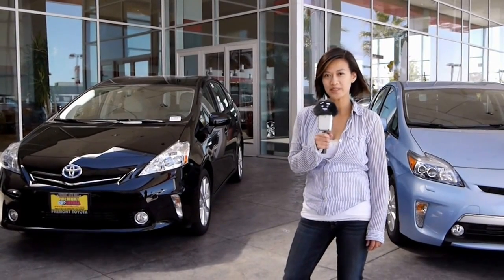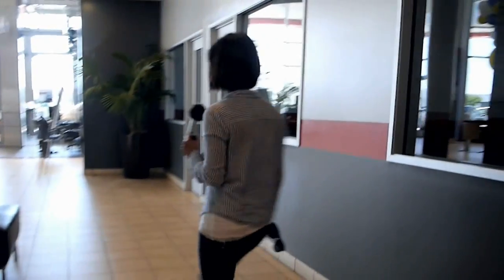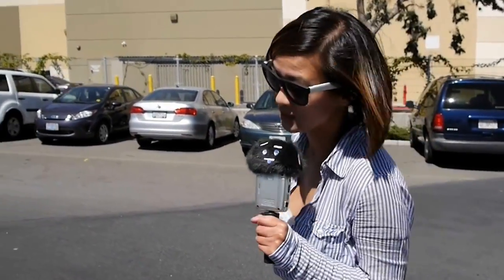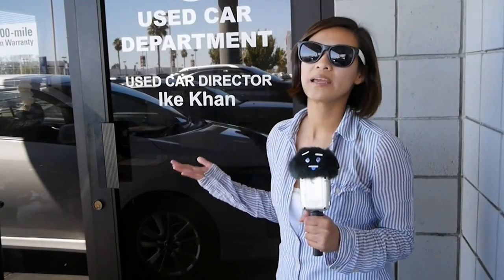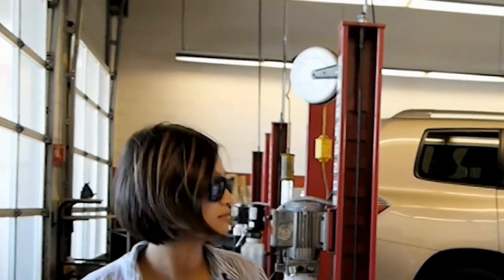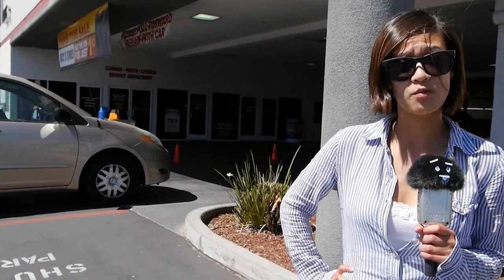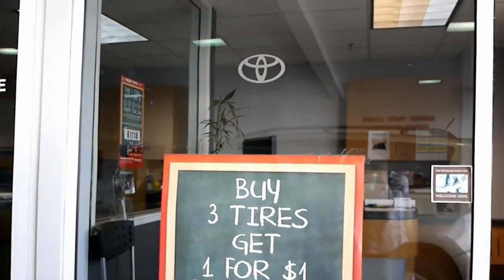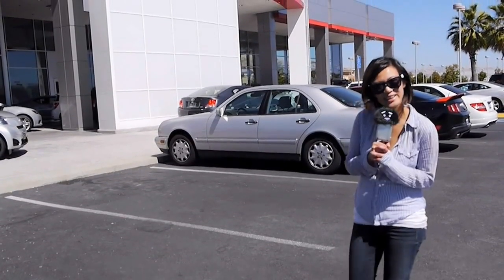Fremont Toyota Virtual Tour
Welcome to Fremont Toyota! Take a virtual tour of our state-of-the-art dealership, conveniently located in the Fremont Auto Mall, and meet our friendly sales and service staff.